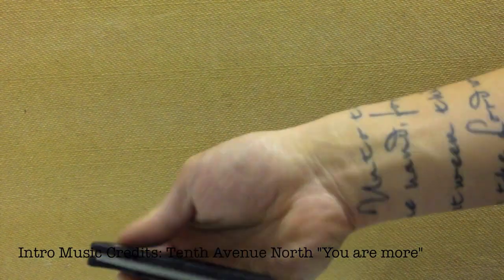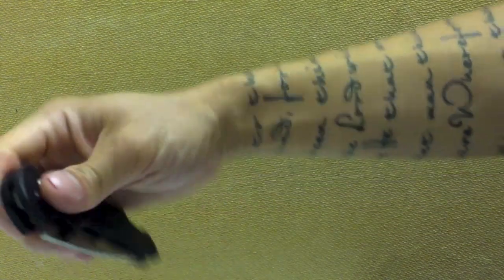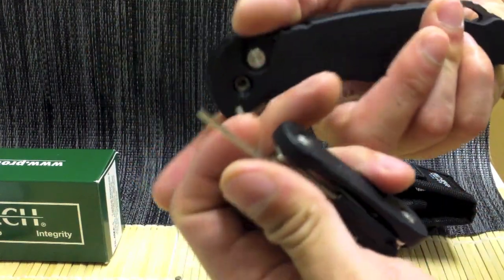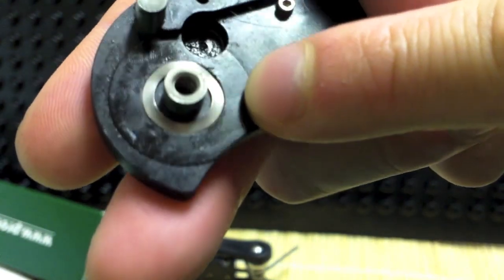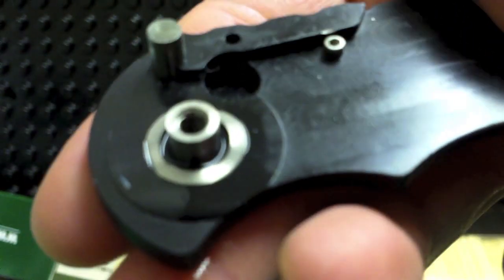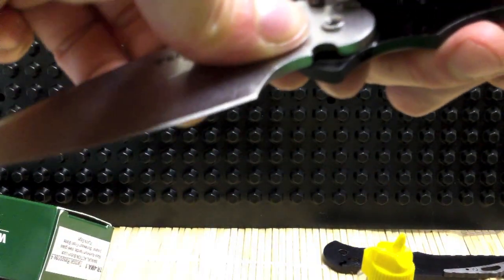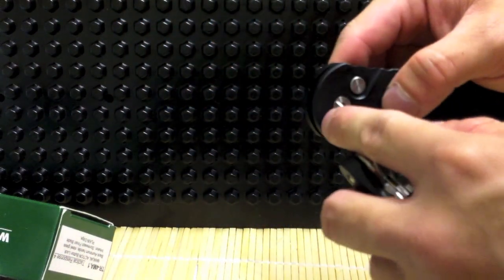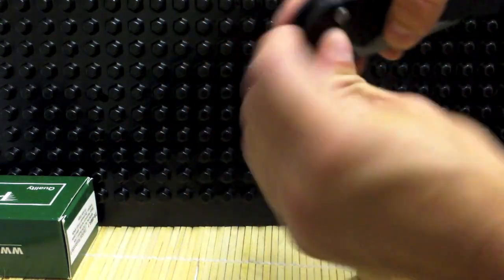Protech Knives TR-4MA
Tactical Response Knife Manual Version